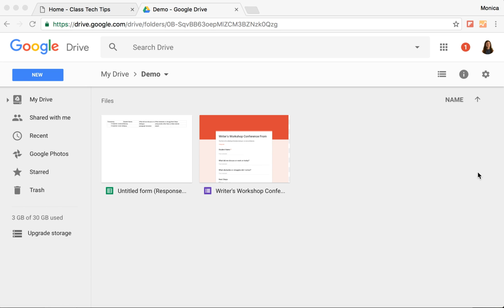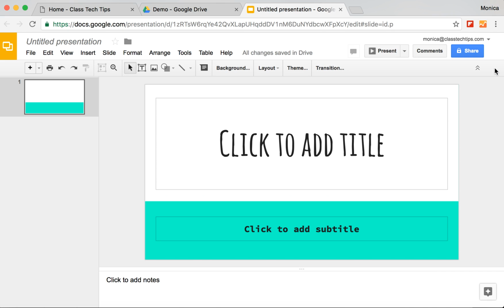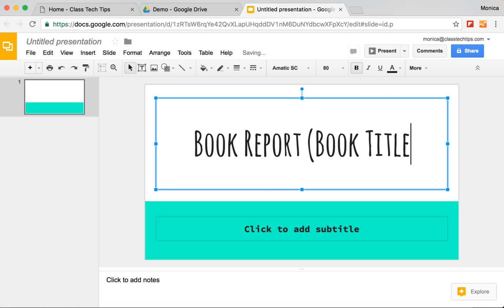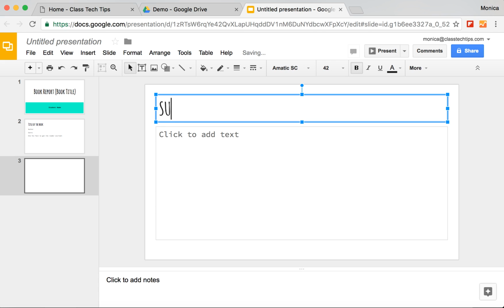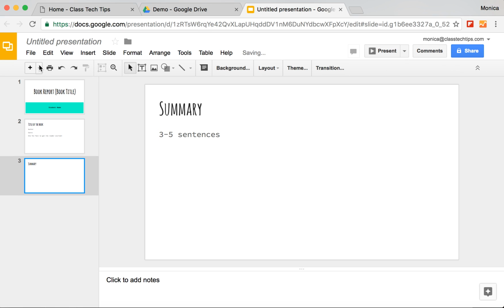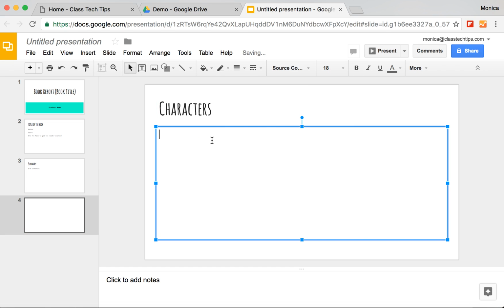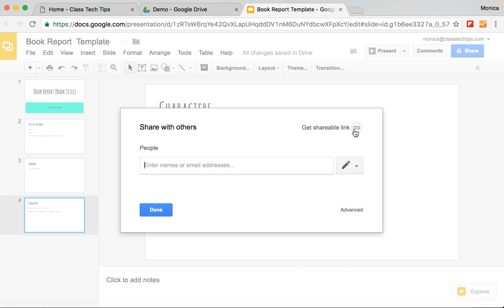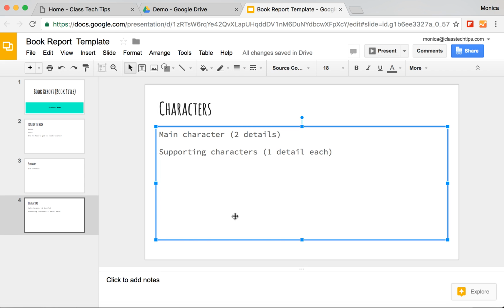How To Create Templates in Google Slides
Google Slides lets you create templates that can easily be shared with students. Learn how to get started with Google Slides by creating a template for a student project. You'll see how to make a simple template that is ready to share with students.